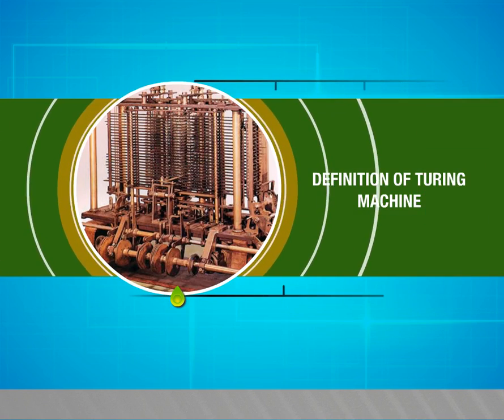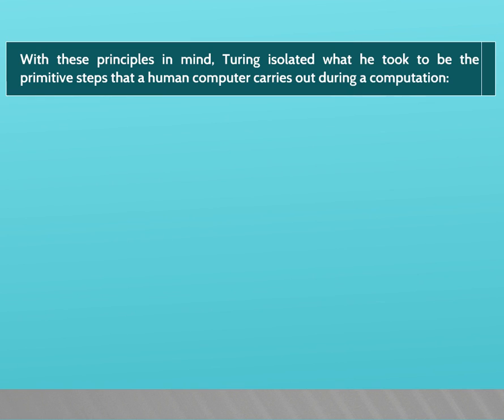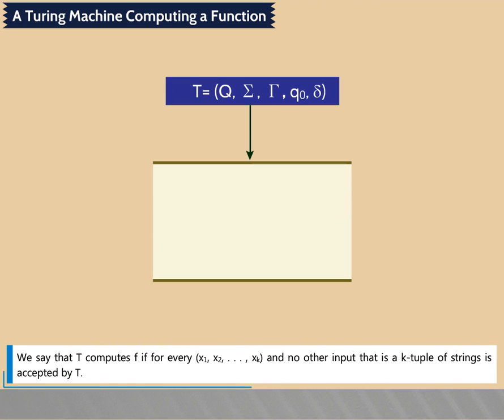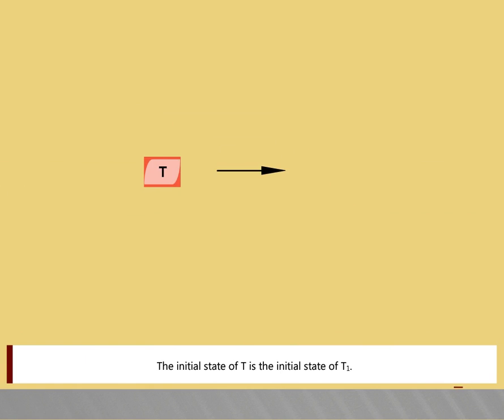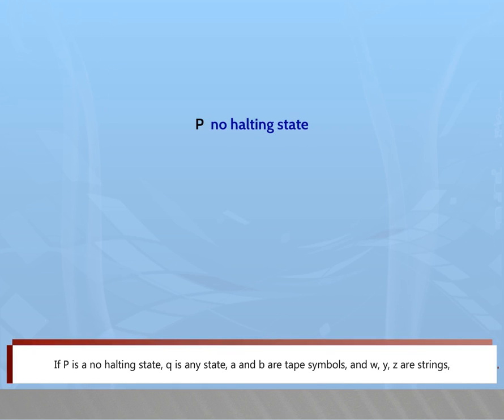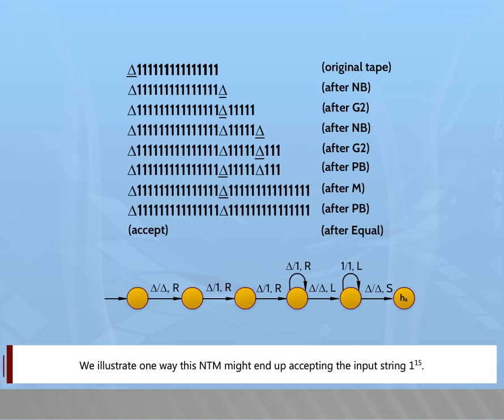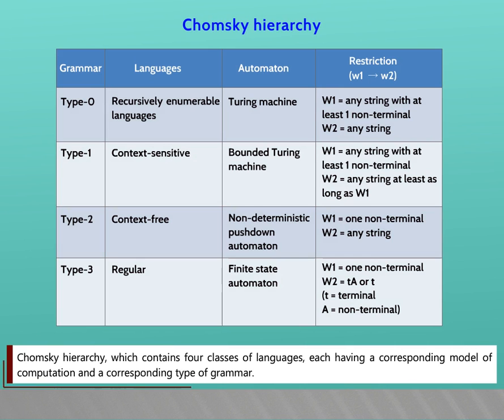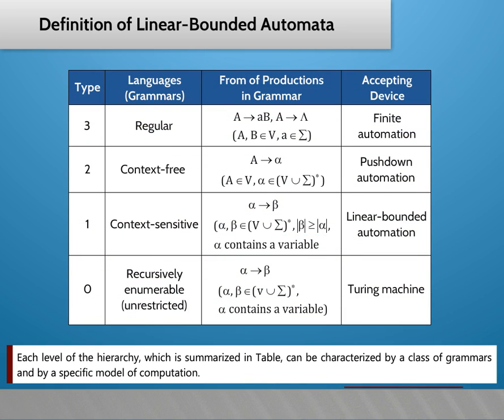ATCD 4 Turing Machine TM